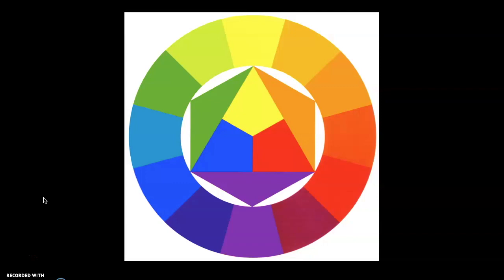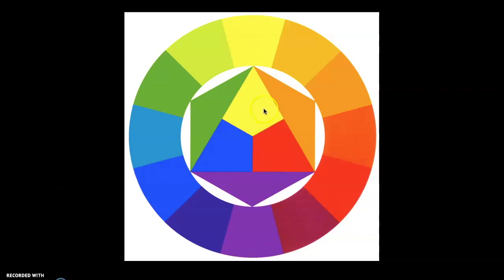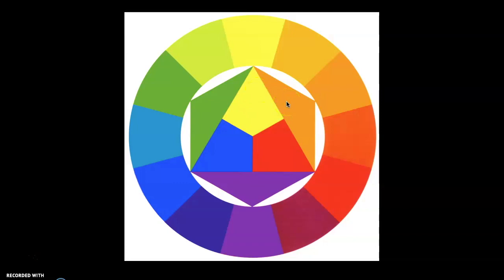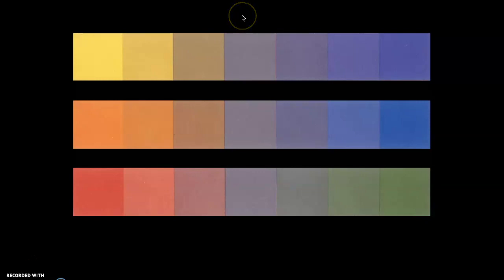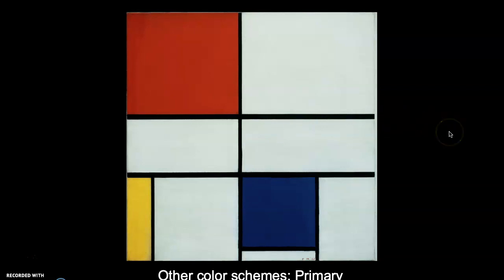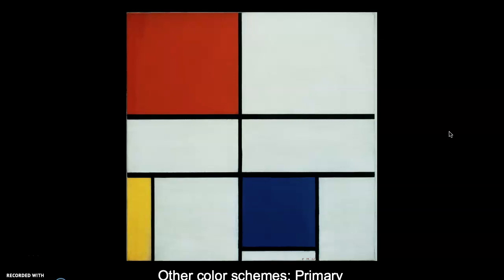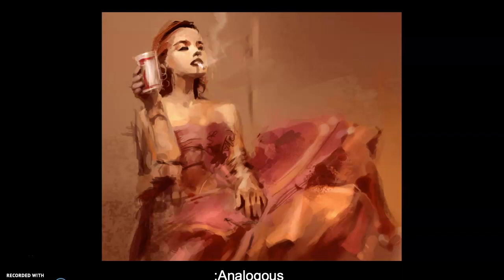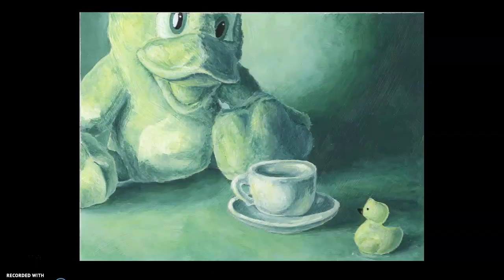Primer for Color Assignment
This slide lecture talks about basic color theory for subtractive color mixing, as well as some pointers on different color schemes. It's general knowledge to get you started in the right direction. Ultimately, learning color takes experimentation, time and practice...